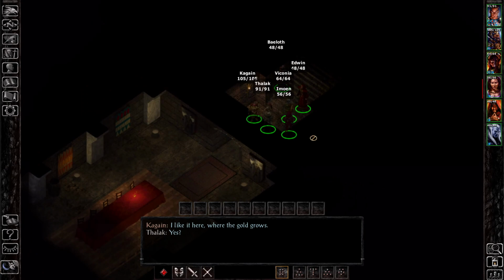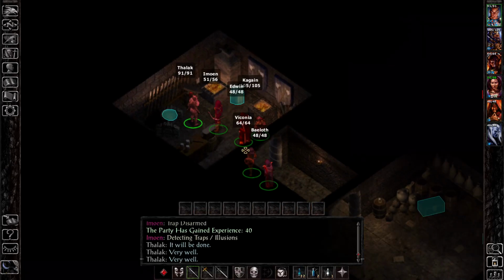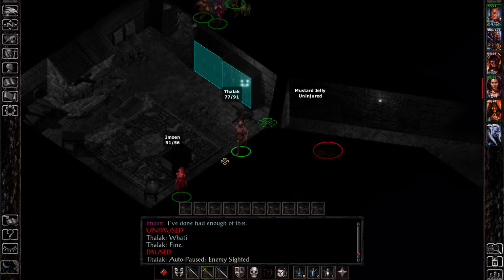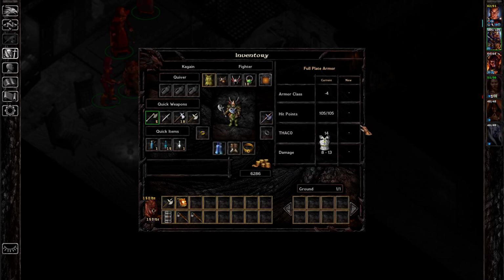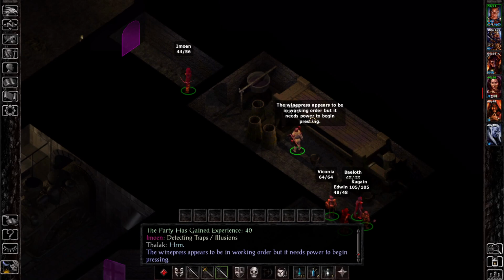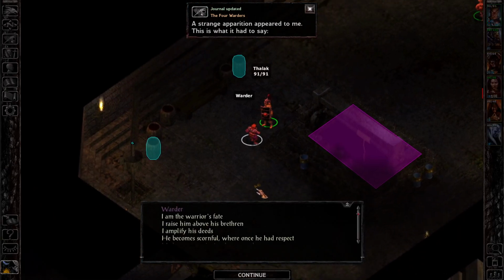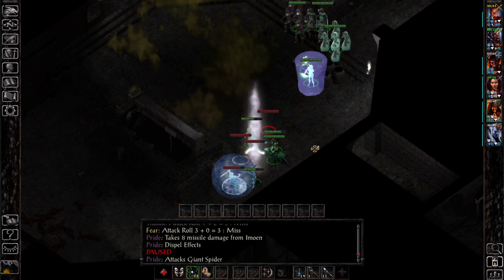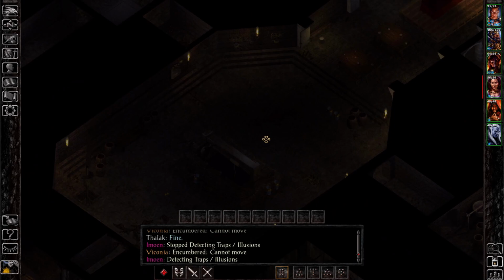[BGEE #52] Durlags Tower - Part 3.